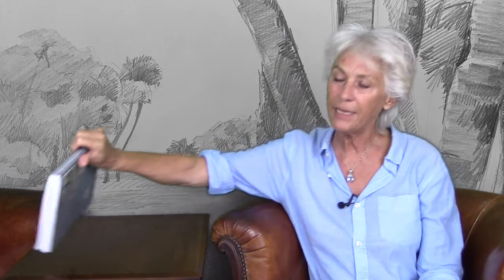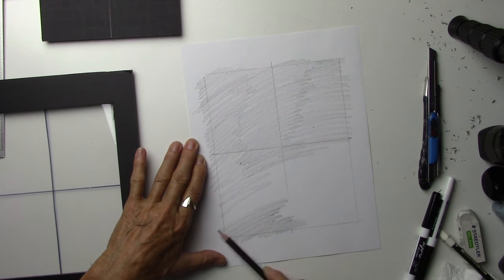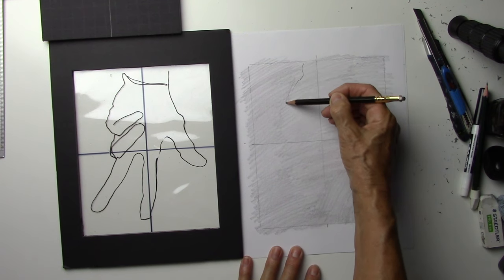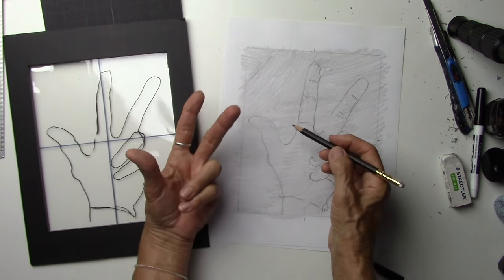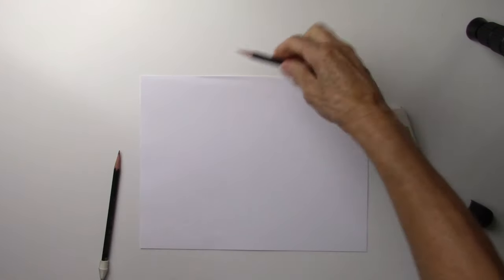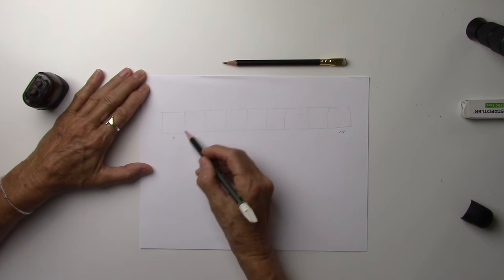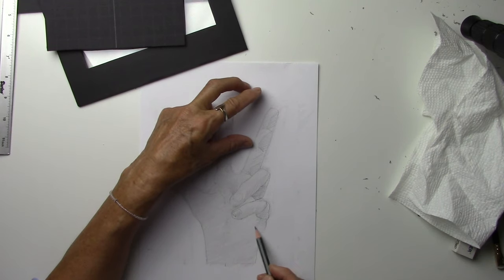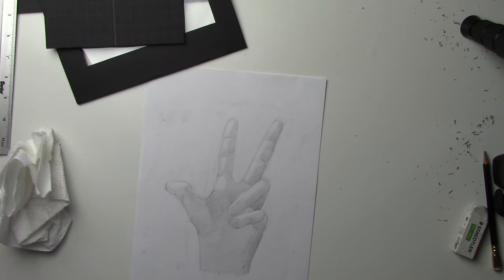drawing 2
Not being able to draw is a result of never been taught the right way. Today we will have a look at the viewfinder. Mind you, this is not invention of Betty Edwards. Vermeer already worked with methods to make it easier to get proportions right and Van Gogh had a whole system going to capture landscapes. Vermeer employed an optical device for painting.Vermeer was unique in his employment of the camera obscura because he left for us the evidence of his use of the instrument in his paintings. Not only was the camera obscura useful in helping Vermeer to render what he saw with the unaided eye, but it also provided significant enrichment of the subjects which he did not fail to include in his finished paintings.The principle of the camera obscura is as simple as it seems magical even today. In a camera obscura the rays of light from an observed scene pass through a small aperture in one side of a closed room in such a way (following the laws of optics) as to cross and re-emerge on the other side of the aperture in a divergent configuration. The surroundings of the projected image must be dark for the image to be clear, so the first historical camera obscura experiments were performed in dark rooms with a small hole bored into one of its walls. In later years the room was transformed into a large, portable box and later into small boxes that could be carried under ones arms.